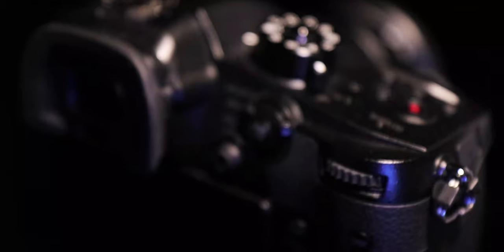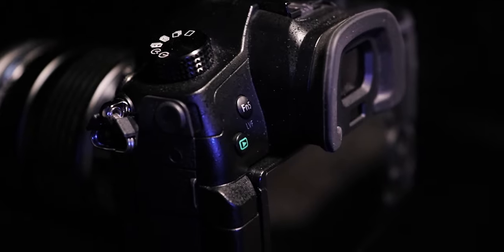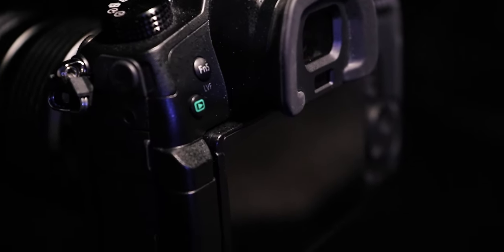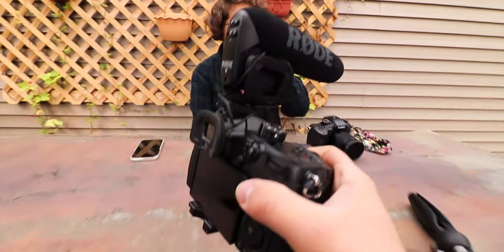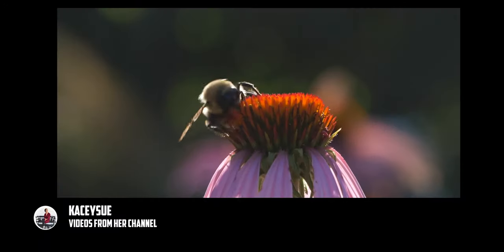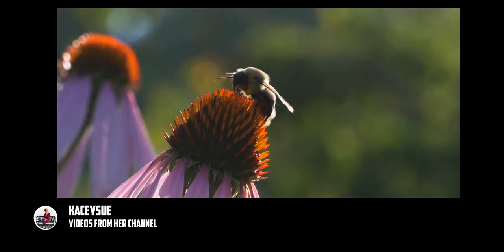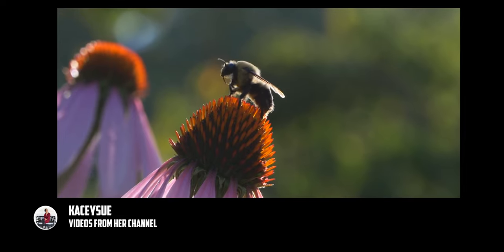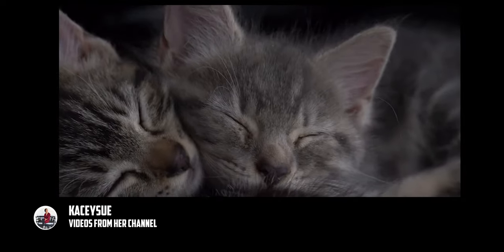My NEW camera! Is it worth it ?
It's not a secret anymore. I bought a Lumix GH5.
I guess you already figured out what is this video going to be about. I tried to be funny as usual, so let's see if you like it :P